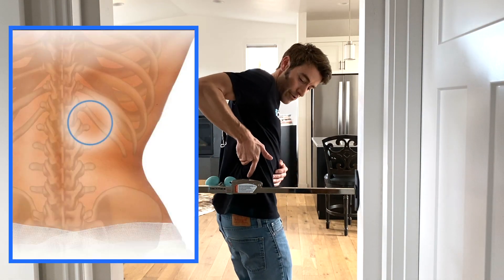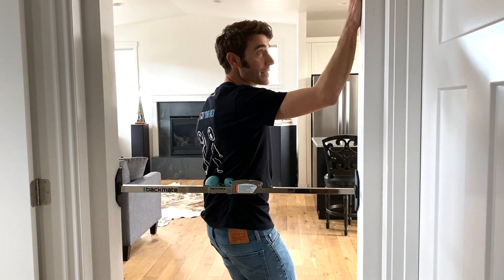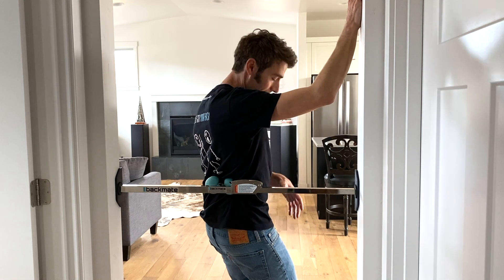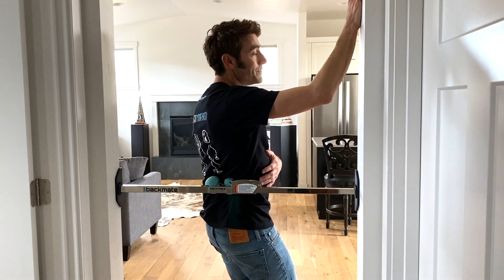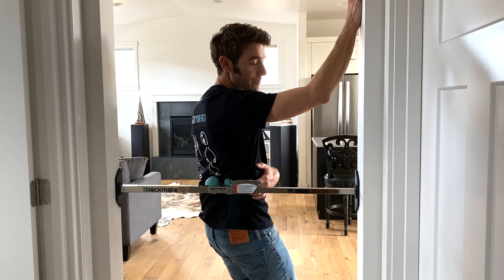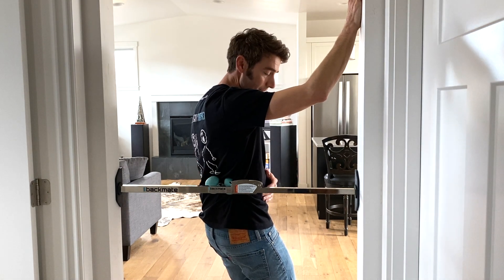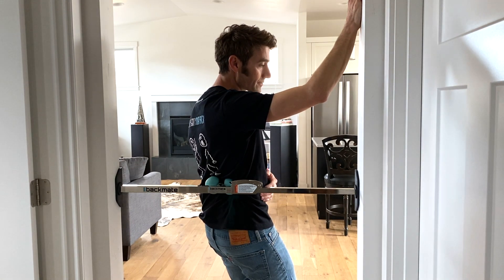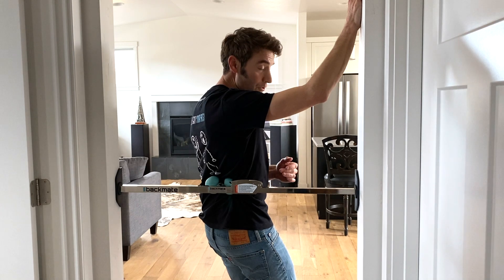Thoracolumbar Trigger Point: Fast lower back pain and spasm relief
Do this first if you're experiencing LBP. The thoracolumbar trigger point can quickly relax the large QL (quadratus lumborum) the erector spinae muscles that control the stability of the spine.